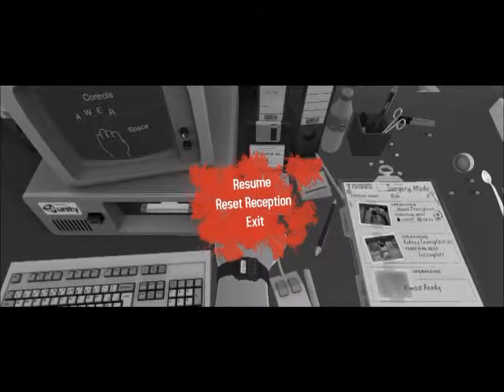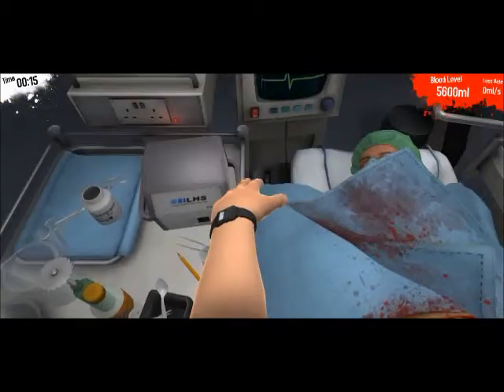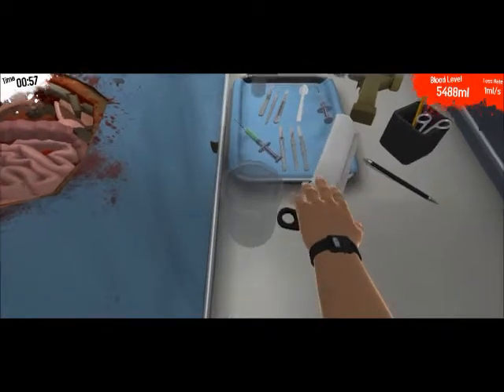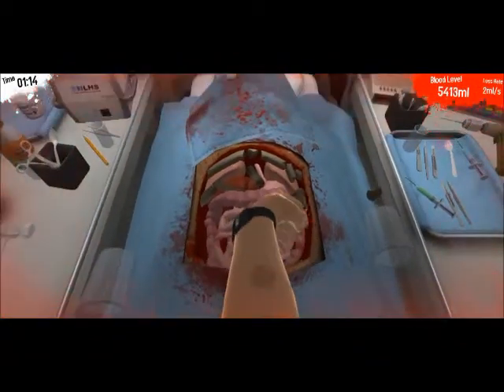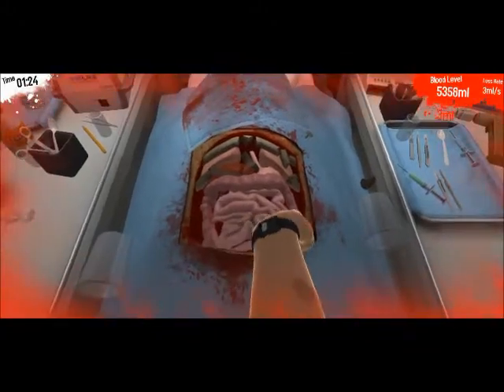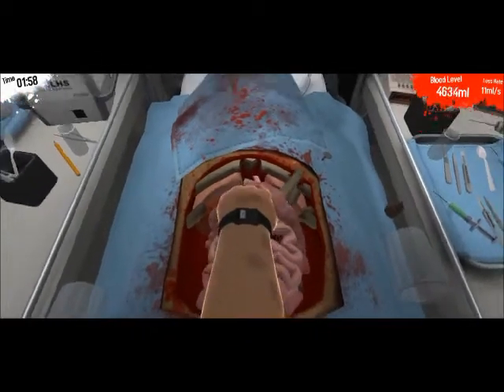surgeon simulator episode 5 kidney transplant again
We are once again at the kidney transplant. Will I succeed?